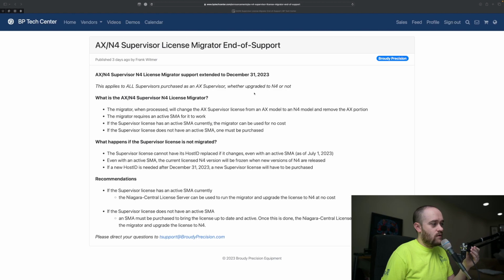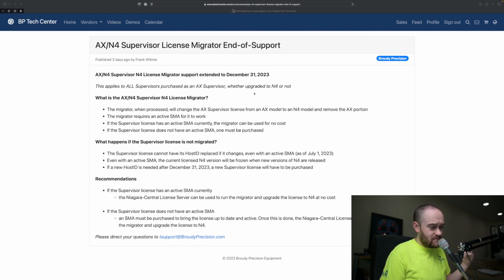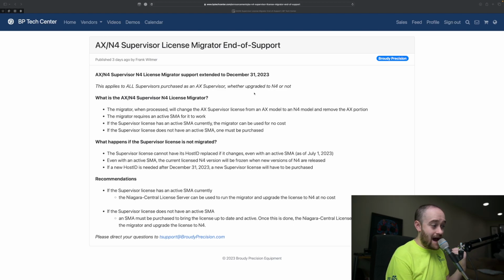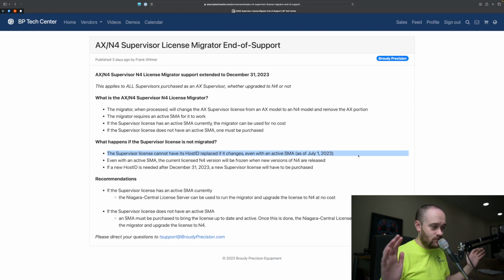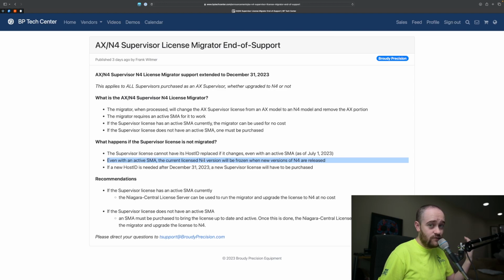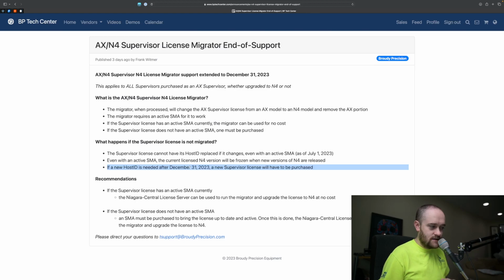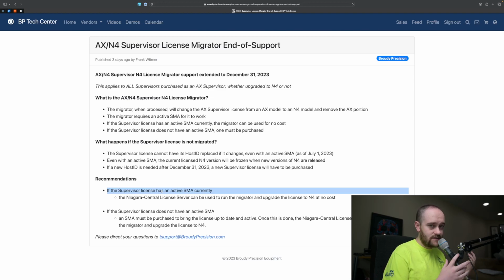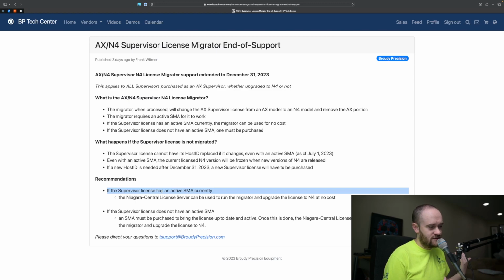AX/N4 Supervisor License Migrator End of Support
Matt goes over an announcement sent out from BP Tech Center earlier this week on the end of support for the AX/N4 Supervisor License Migrator and why you should make use of it if you haven't already.

0:00 Intro: Supervisor License Migrator end of support
1:00 What the license migrator does
1:30 Why it matters: host ID moves and frozen versions
2:30 What to do if your SMA is active
3:00 Upgrading through Niagara Central
3:30 Getting help from Broudy